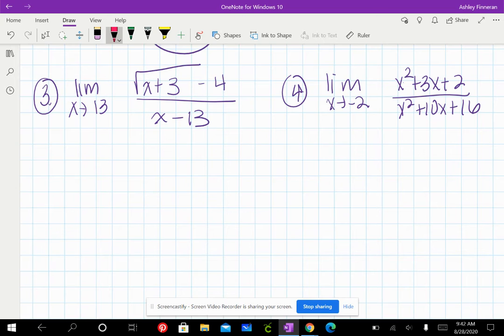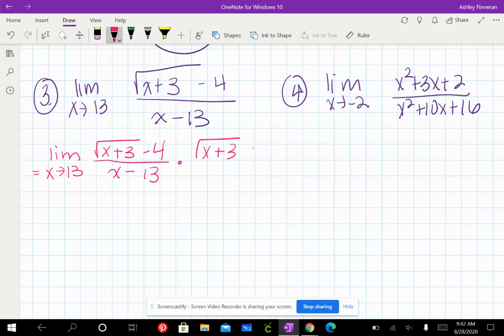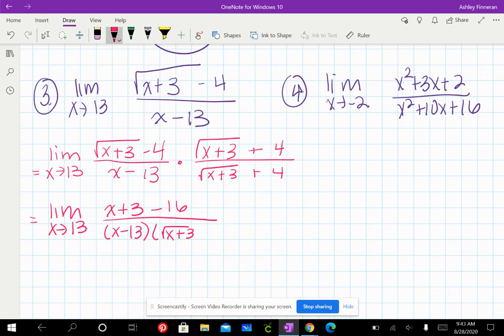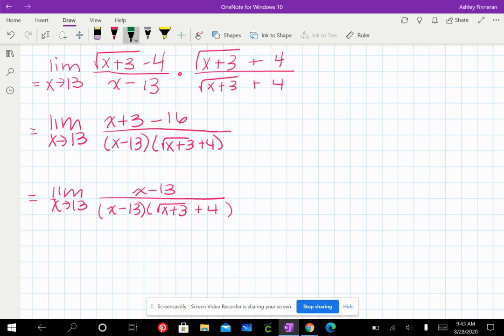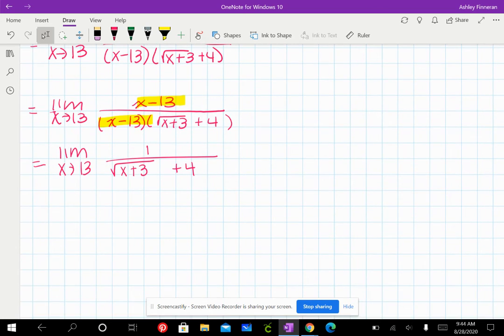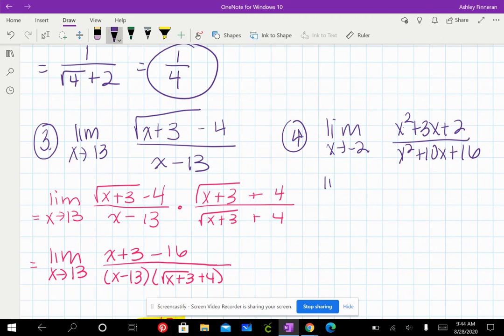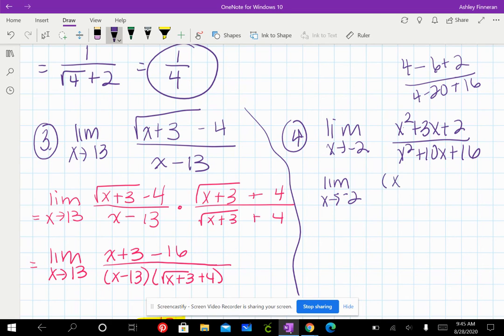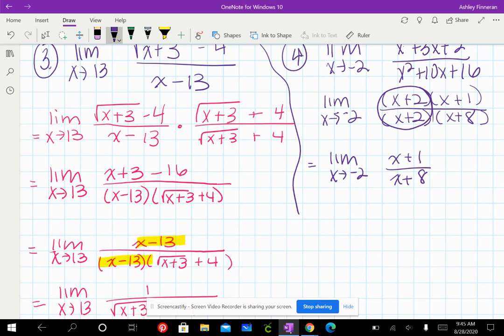Factor and conjugate practice